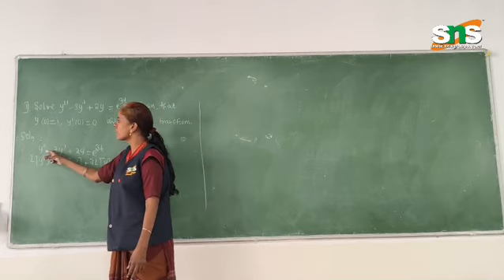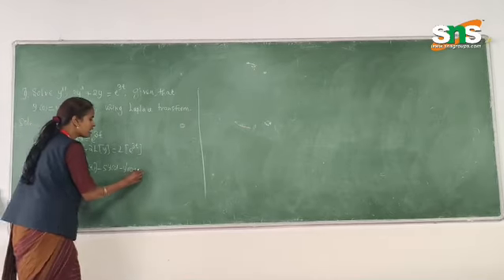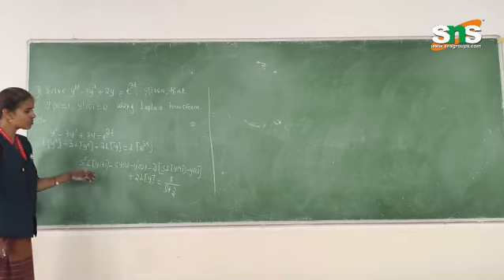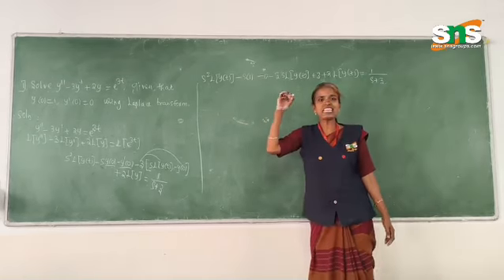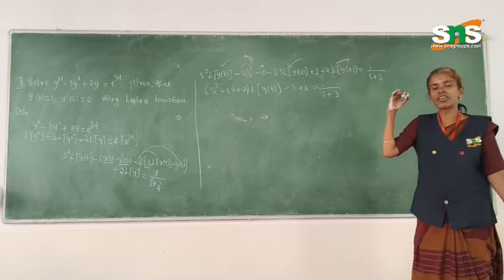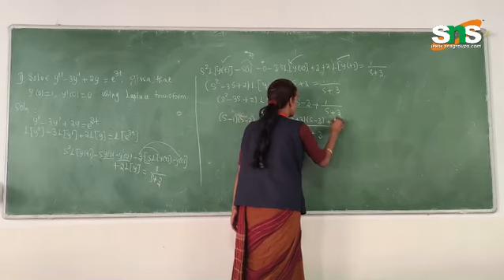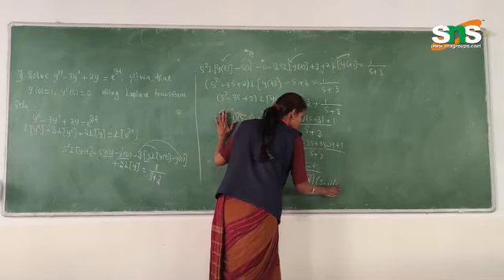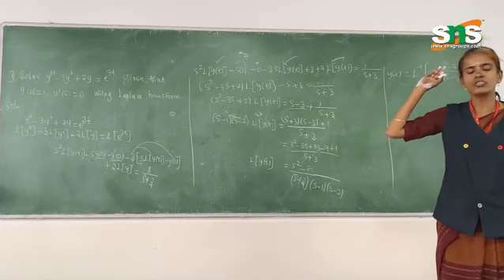Solution of Second Order Differential Equation | DET | SNS Institutions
Solving second-order differential equations using the Laplace transform converts a challenging calculus problem into straightforward algebra, making it highly effective for modeling oscillatory systems like circuits or springs.